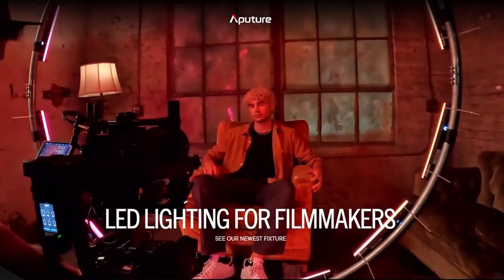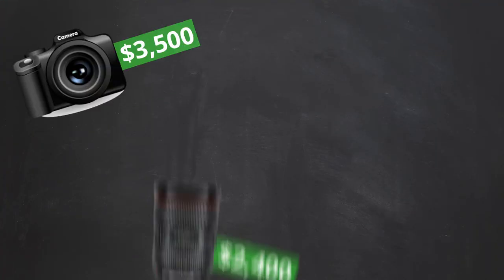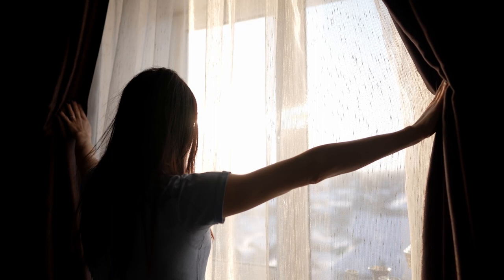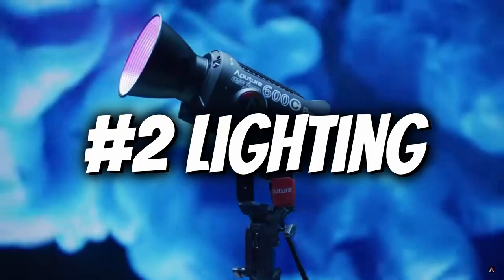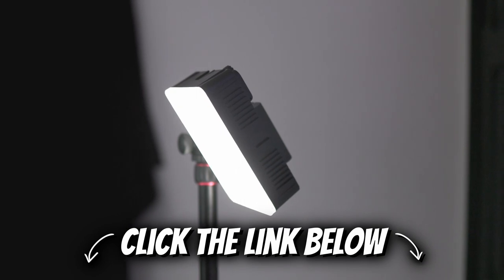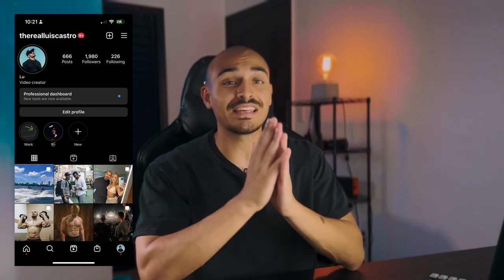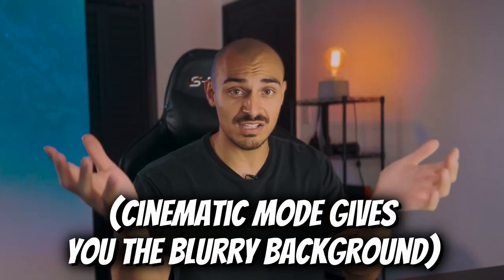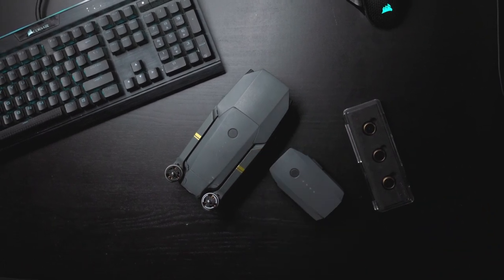How To Make iPhone Footage Look Pro!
In this video I'm going to go into how to make your iphone footage look amazing and using cheap sources of light to light your videos and get you creating content fast without excuses.

Products mentioned in video:
LED laser star projector
Aputure hairline light
Ring light
Wooden table lamp
Phone tripod mount
Gorilla pod

Other products:
Gaming chair
Moon lamp
Black table lamp
Wire shelving metal storage
Retro lamps industry robot